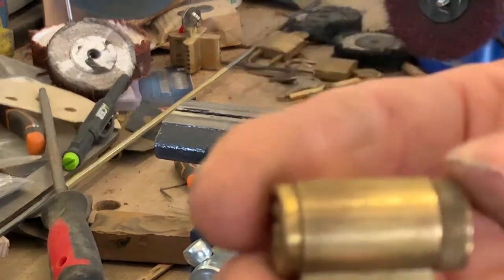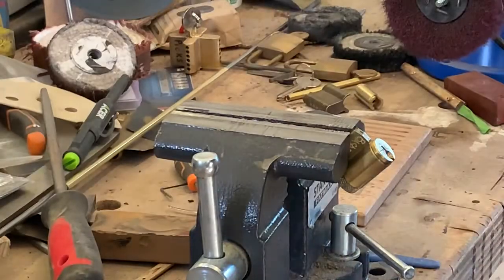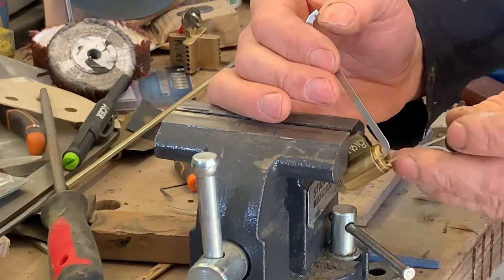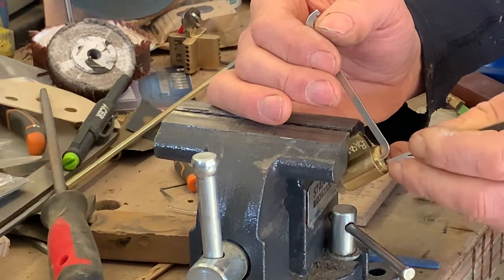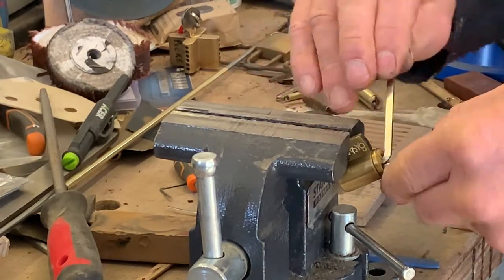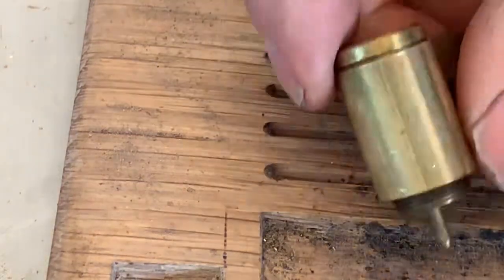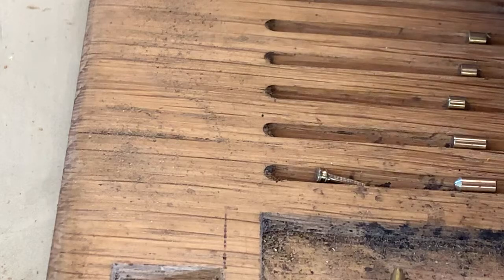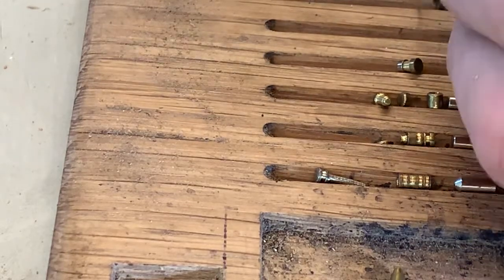(19) Bill Bacardi #226 picked and gutted ( badly)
This Schlage cylinder has 3 pin in pins with serrations. 4 master wafers  1 spoil 1 standard. I didn’t notice until after the were three counter milled chambers in the core.
I apologise for the terrible gutting. It all went back together ok. 👍👍